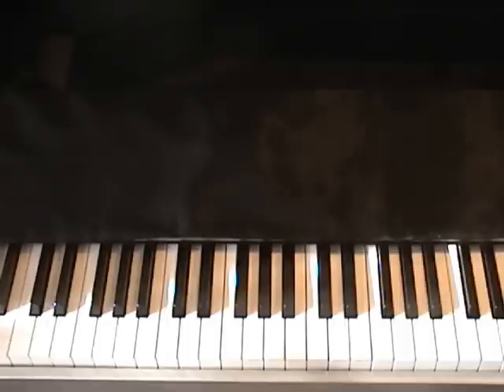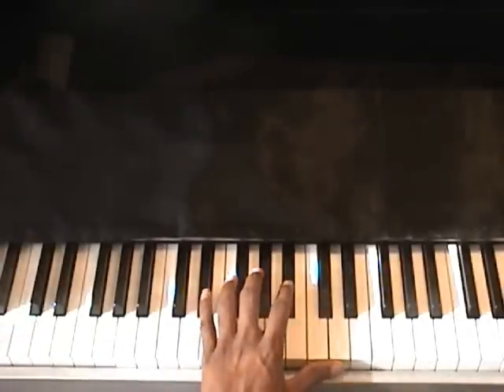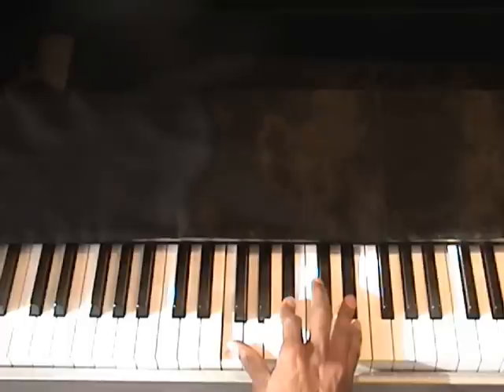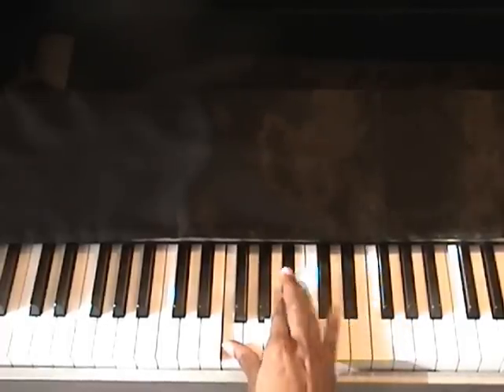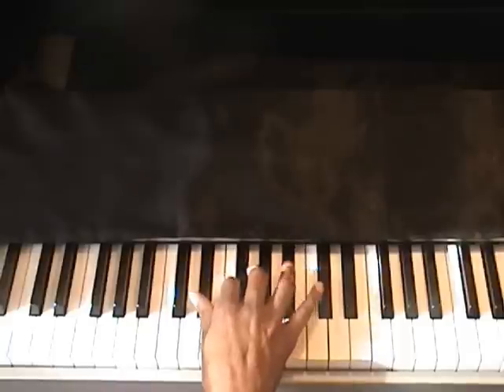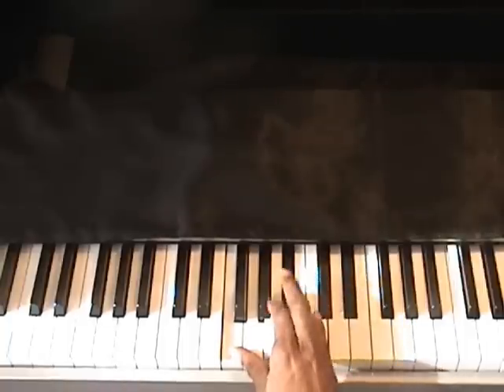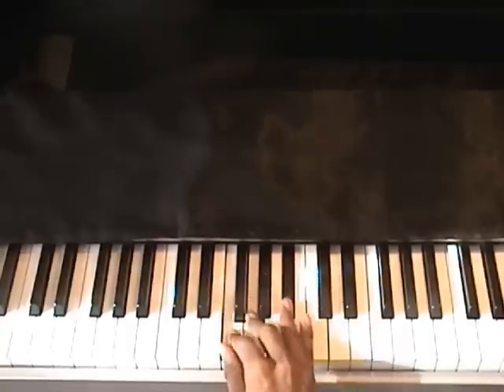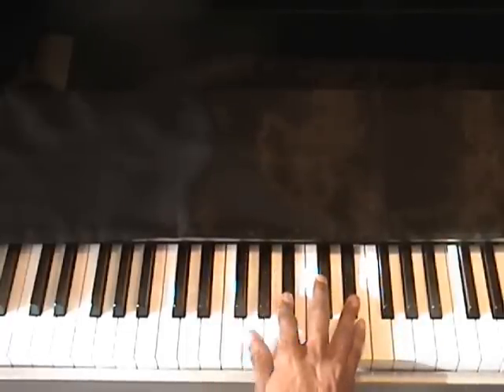♫ How to play "I WILL SING" (Donnie McClurkin) - gospel piano tutorial ♫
This is a tutorial/how to play "I WILL SING" by Donnie McClurkin.

For access to more full-length tutorials, visit PianoClubhouse.com.